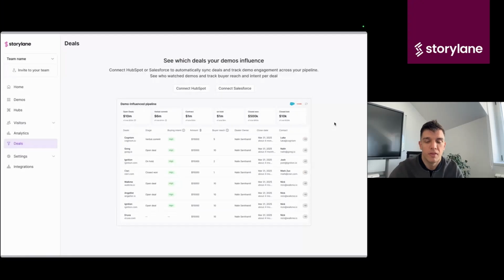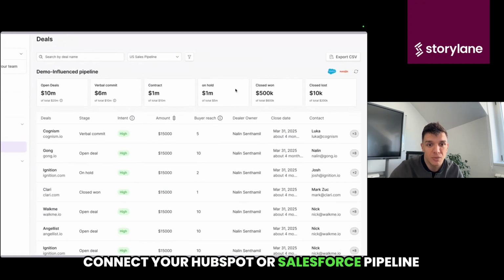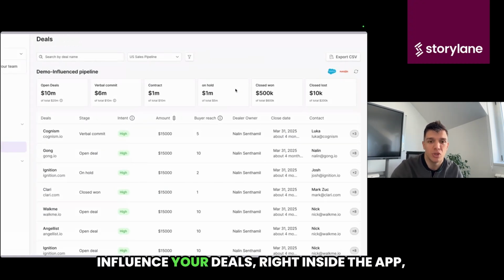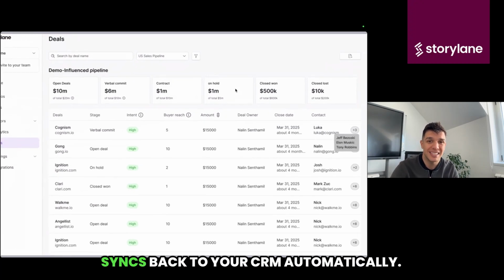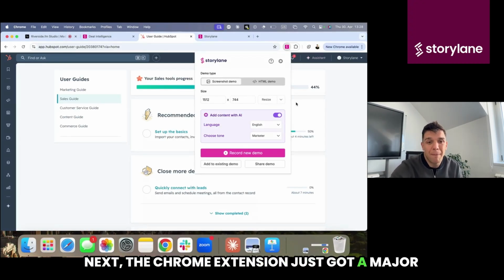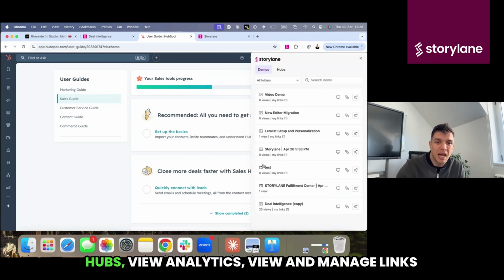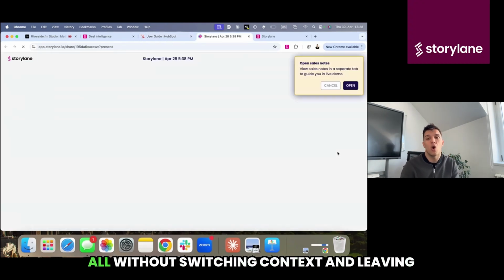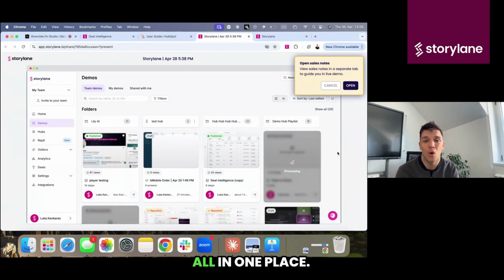April 2026 Feature Updates | Storylane | Deal Intelligence, Intro/Outro Screens, Chrome Extension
Babe, wake up!
Storylane's monthly feature roundup just dropped ✨

In this edition, we're walking you through our top 3 features from April:
👉 Deal Intelligence
👉 Intro/Outro Screens
👉 Chrome Extension Update